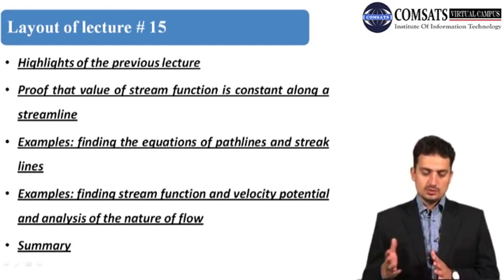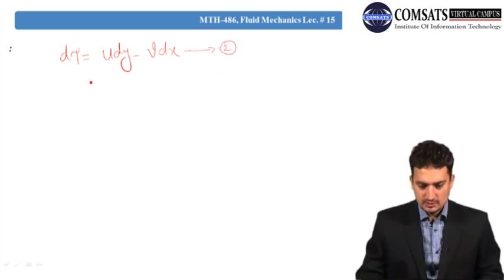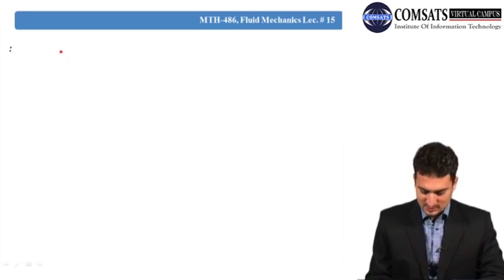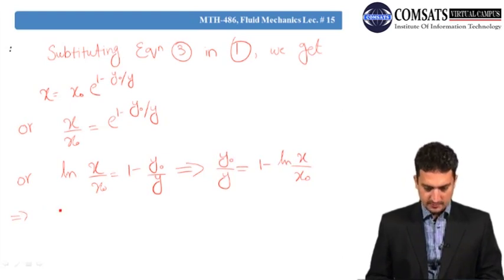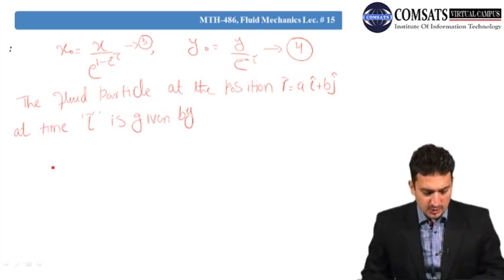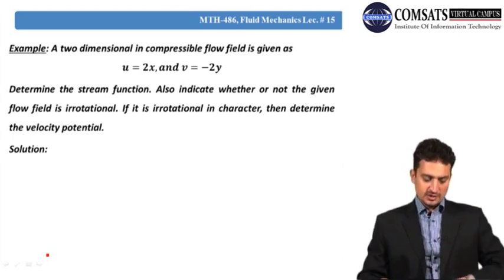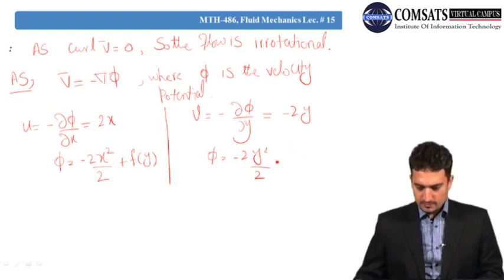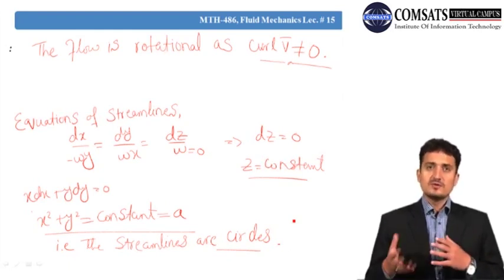Proof that value of stream function is constant along a streamline in HIndi Urdu MTH486 LECTURE 15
Highlights of the previous lecture
Proof that value of stream function is constant along a streamline
Examples: finding the equations of pathlines and streak lines
Examples: finding stream function and velocity potential and analysis of the nature of flow
Summary